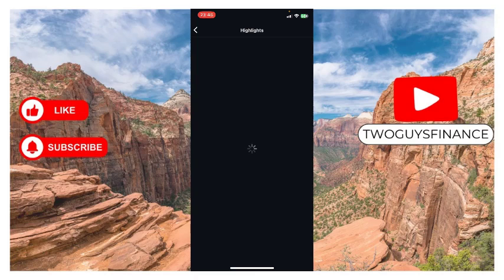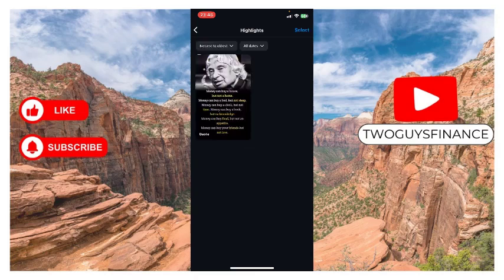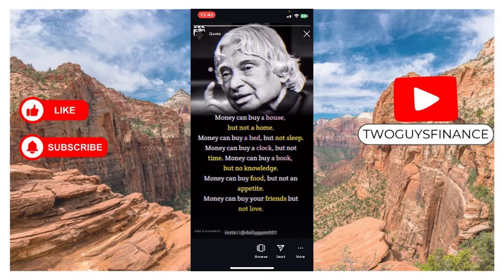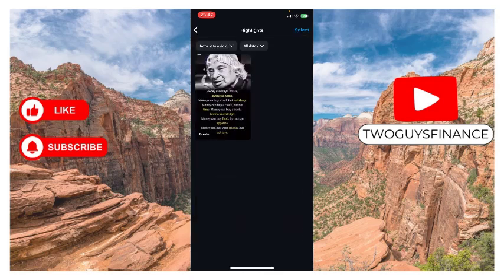How to Check Highlight on Instagram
In This Video, you will learn about How to Check Highlight on Instagram